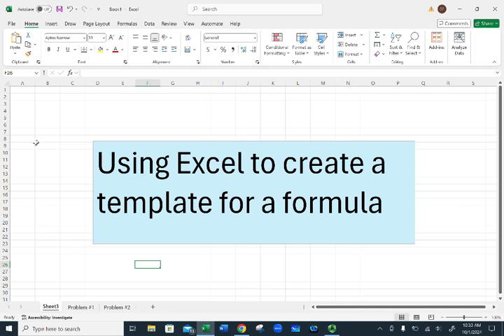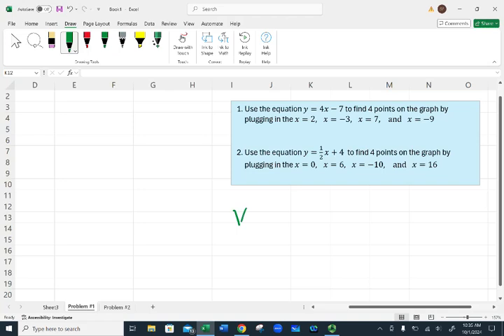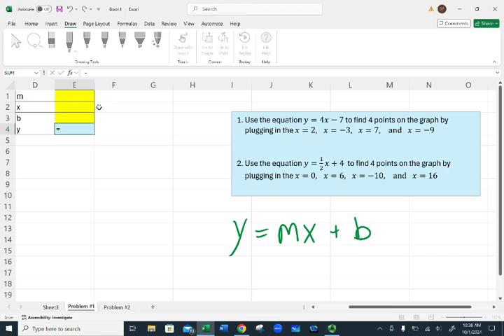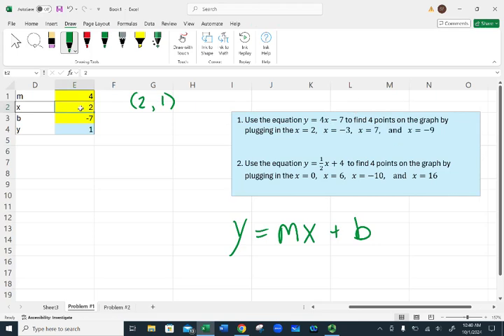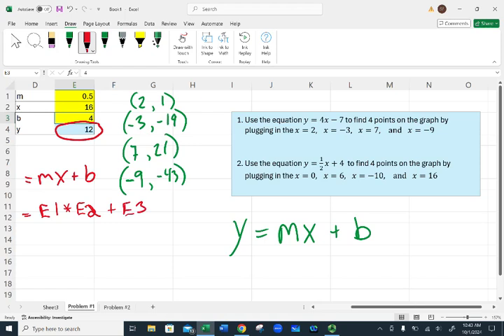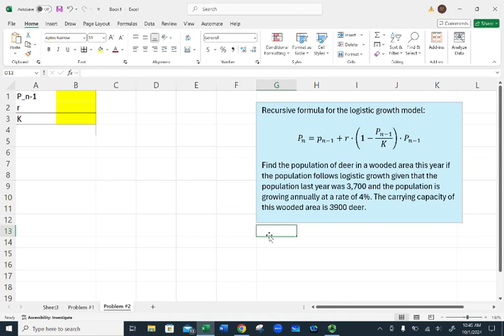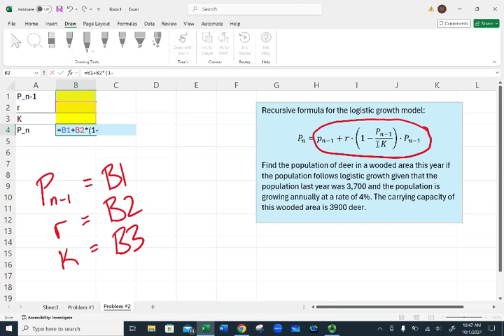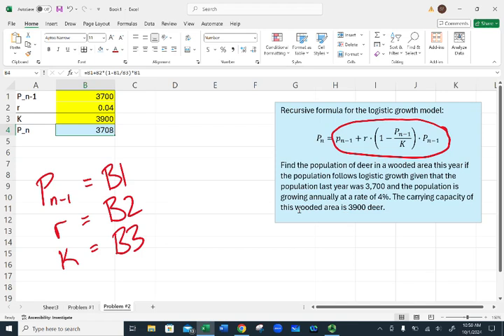Using Excel to Create a Template for a Math Formula